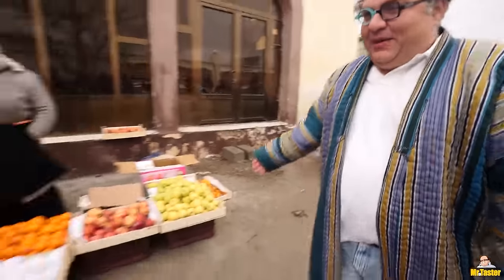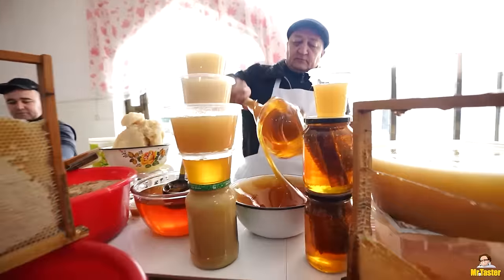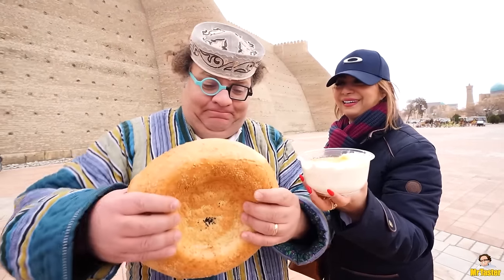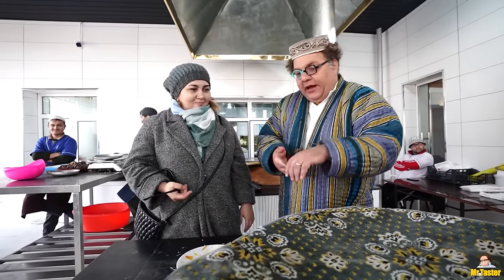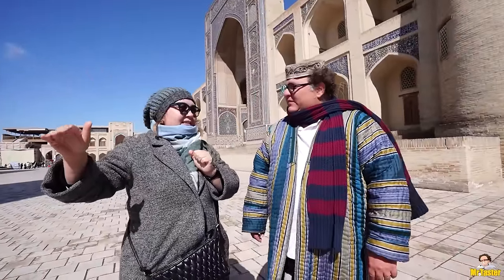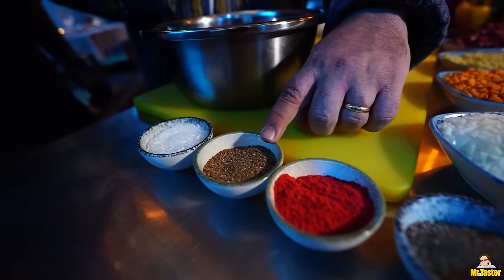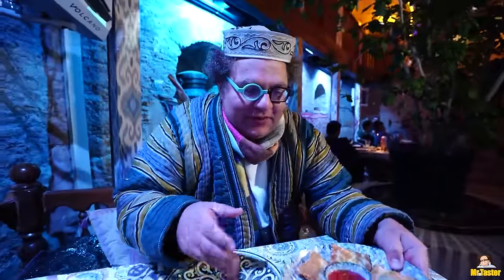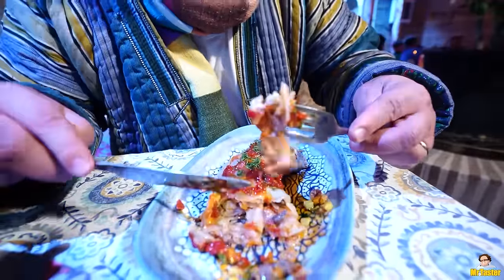Legendary Uzbek Plov in Bukhara, Street Food Tour in Toqi-Zargaron market, Uzbekistan!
In the historic city of Bukhara, Uzbekistan, where ancient landmarks and culinary delights intertwine, I embark on a journey of discovery. My first stop is the enchanting Toqi-Zargaron Bukhara market, a vibrant hub overflowing with an abundance of fresh meats, fruits, fragrant honey, and more. Then, I delve into the sensory delights of Uzbek cuisine, sampling iconic dishes such as the flavorful Uzbek Plov, the exquisite Khanum, and the savory Kabooti.

The enchanting Toqi-Zargaron Bukhara market, a treasure trove nestled in the historic city along the Silk Road. Its traditional and historical ambiance, radiates a plethora of fresh fruits, exquisite honey, creamy kaymak, and a variety of artisanal breads.
The unparalleled quality of the locally sourced honey, poured into charming bowls alongside decadent kaymak, all reminiscent of cherished childhood memories and family traditions.
You can see the culinary delight as you explore the vibrant meat section filled with a diverse array of cuts, including succulent veal trotters, tripe, and more, with the skilled hands of local women creating a bustling backdrop.
At the Arc of Bukhara artisans craft intricate brassworks, offering personalized pieces that make for unique and heartfelt gifts, embodying the rich cultural heritage of the region.
In this extraordinary market, every corner unveils a story, every taste evokes nostalgia, and every experience leaves you enchanted by the essence of Bukhara's culinary and artisanal traditions.

Next we experienced the extraordinary sight of creating the amazing Uzbek Plov! Meats sizzle in oil at the center, paired with vibrant yellow and orange carrots, chickpeas, raisins, and a generous amount of rice.  Topped with lamb fat, beautifully arranged meats, horse sausages, meatballs, and quail eggs, this plov is a masterpiece of flavors and textures. The best Uzbek plov in the world, a mouthful of deliciousness that is both nutritious and exceptional!

We then followed up with a visit to the renowned Joy restaurant lies culinary treasure one of which is Khanum. This exquisite Uzbek dish is a masterpiece crafted with layers of savory flavors.
Lamb, tender potatoes, sweet pumpkin, and fragrant onions together with spices like salt, black pepper, paprika, and coriander.
The process is an art form - from layering the ingredients on flattened dough to rolling it up into a mesmerizing spiral that resembles a snake.
Once cooked and drizzled with a special sauce, Khanum emerges as a tantalizing blend of textures and tastes that echo the richness of Uzbek cuisine.

Next we had Kabooti, a savory delight that, resembles samosas but boasts a unique flair with three delectable fillings: meat, spinach, or pumpkin. Each bite offers a burst of flavor, blending traditional spices with the rich essence of its chosen filling. Whether indulging in the hearty meaty goodness, the earthy freshness of spinach, or the comforting sweetness of pumpkin, Kabooti promises a culinary adventure for the palate.